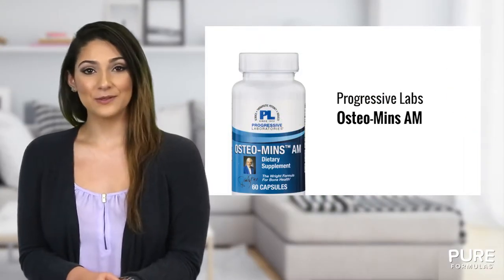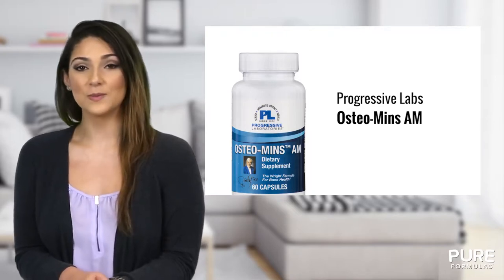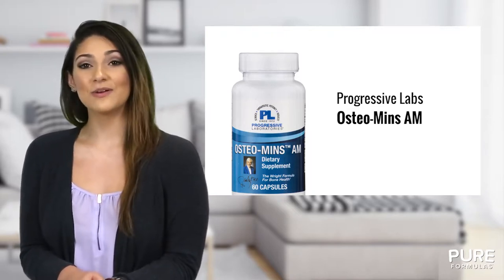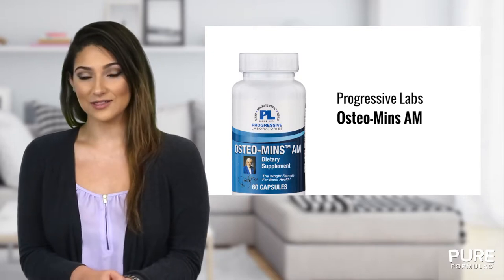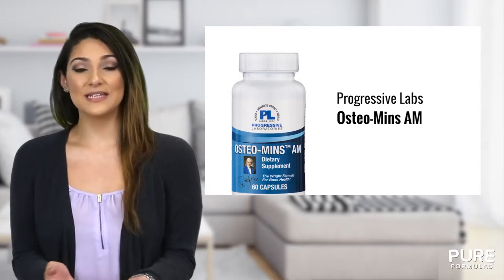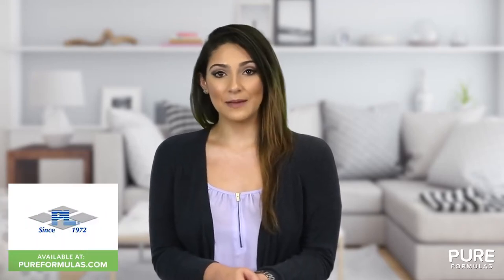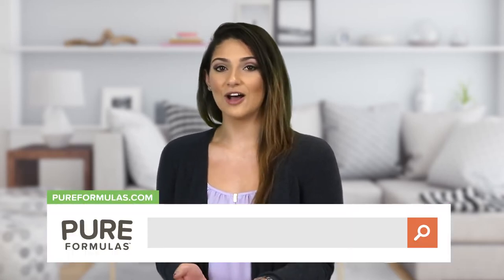Osteo Mins AM by Progressive Labs